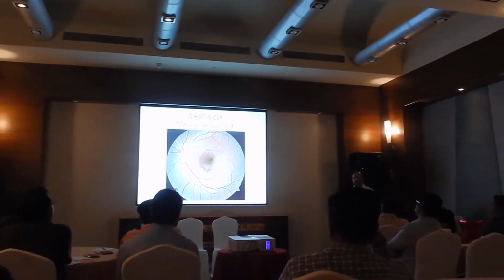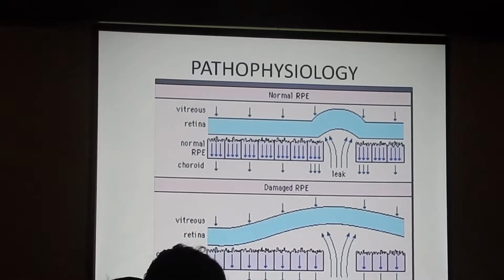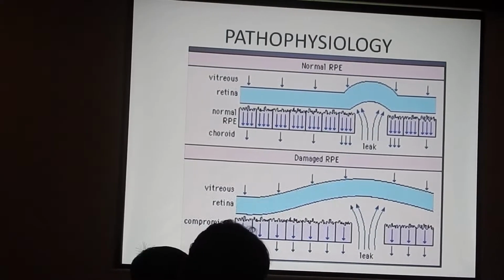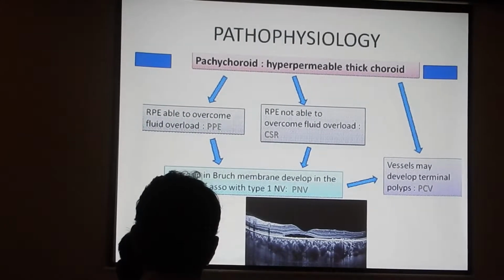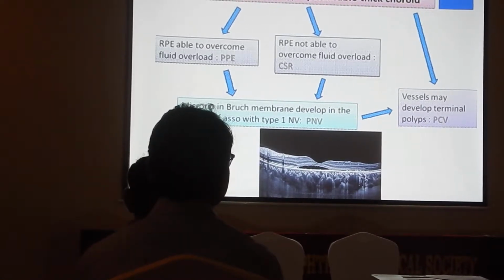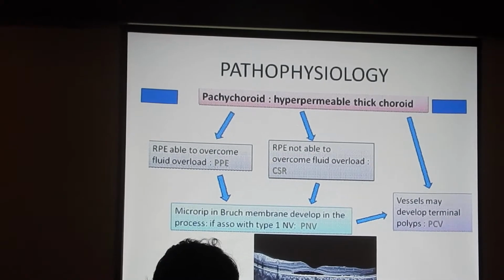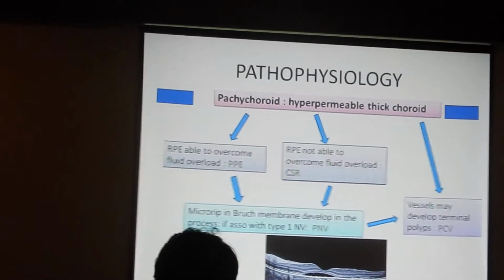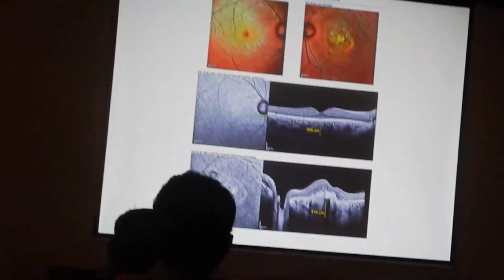Dr Sarad Bhomaj solapur CME 2